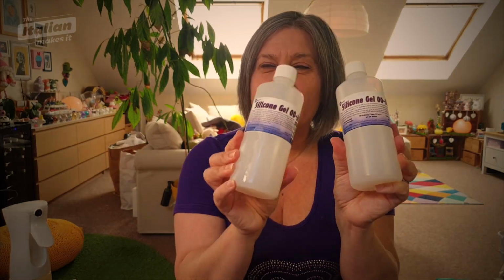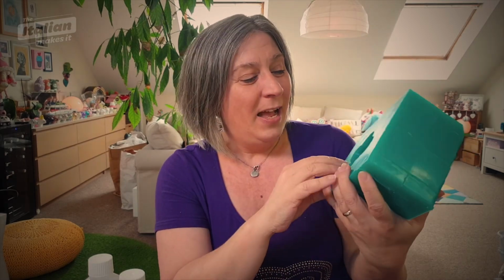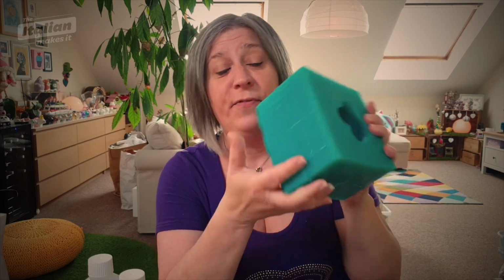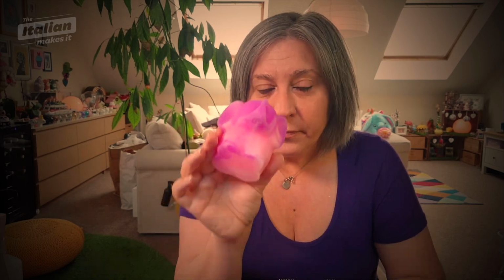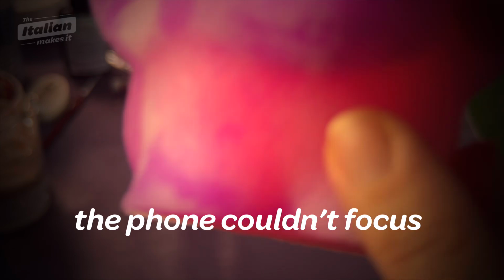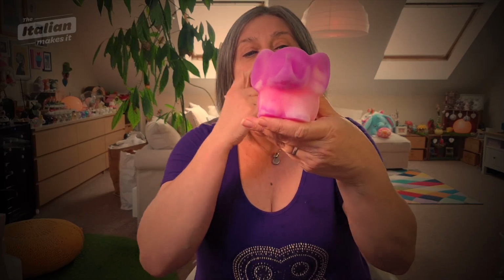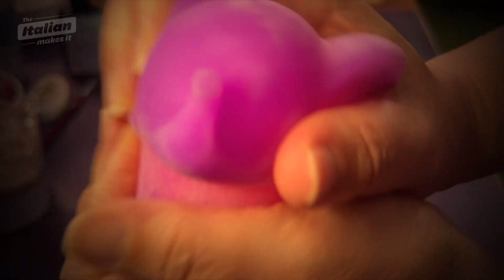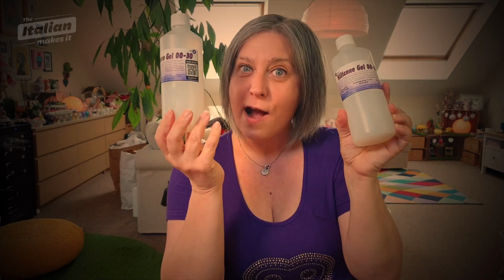Trying Squishy Silicone for the First Time – Elephant Mold Craft!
Watch me try squishy silicone for the first time using a DIY elephant mold! In this fun and experimental craft video, I’ll show you how I made my first silicone project and whether my elephant mold was a success. Perfect for crafters curious about squishy materials or beginners looking to experiment with silicone crafting.